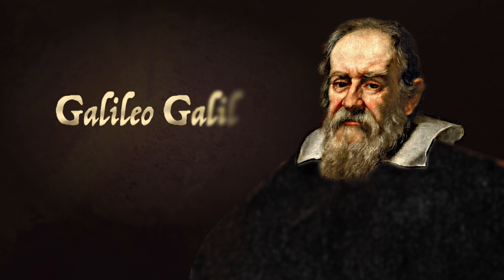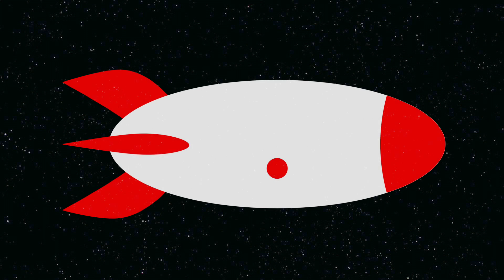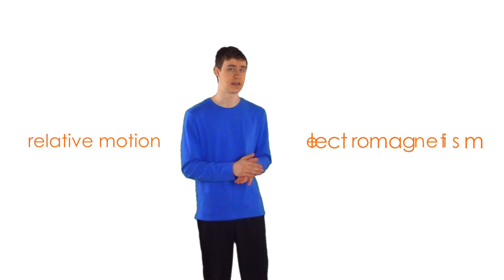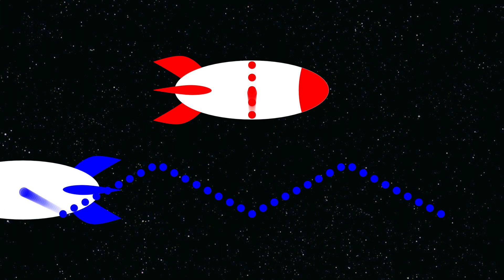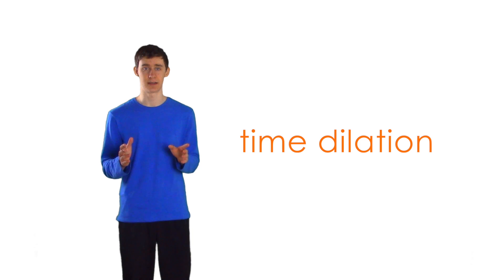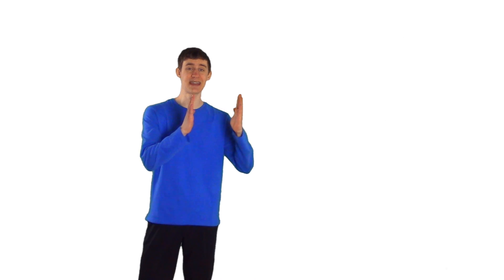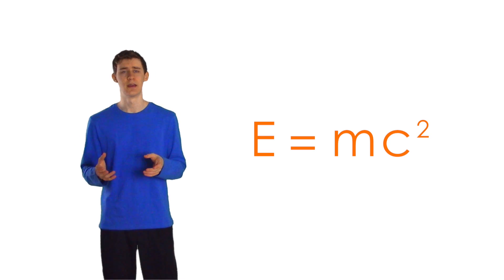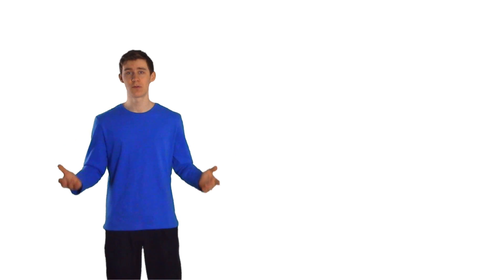Relativity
This video is about Albert Einstein's theory of Special Relativity. This amazing theory that sets the groundwork for our current understanding of time, light, mass, and energy.

Earth texture map courtesy of: NASA Goddard Space Flight Center Image by Reto Stöckli (land surface, shallow water, clouds). Enhancements by Robert Simmon (ocean color, compositing, 3D globes, animation). Data and technical support: MODIS Land Group; MODIS Science Data Support Team; MODIS Atmosphere Group; MODIS Ocean Group Additional data: USGS EROS Data Center (topography); USGS Terrestrial Remote Sensing Flagstaff Field Center (Antarctica); Defense Meteorological Satellite Program (city lights)